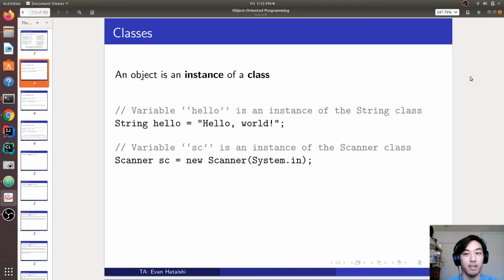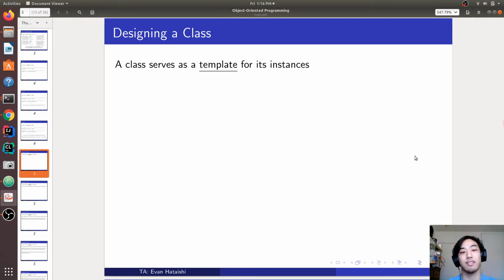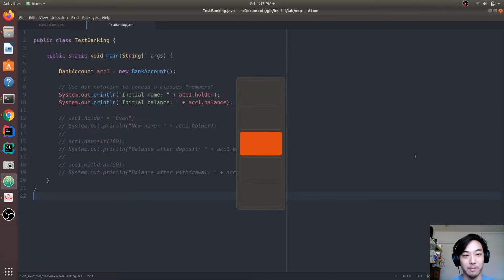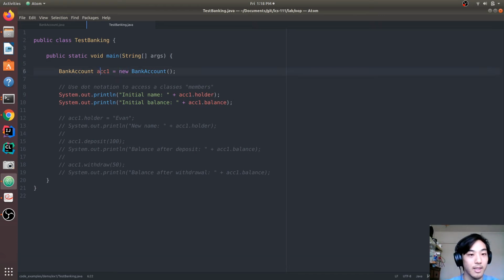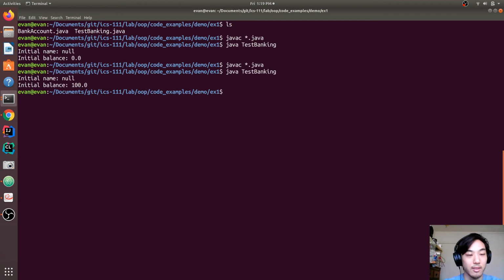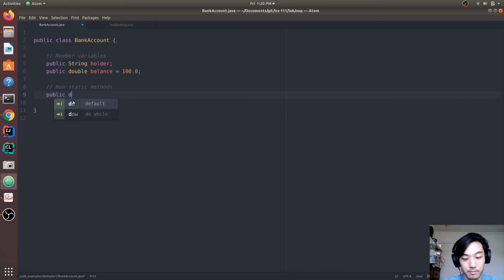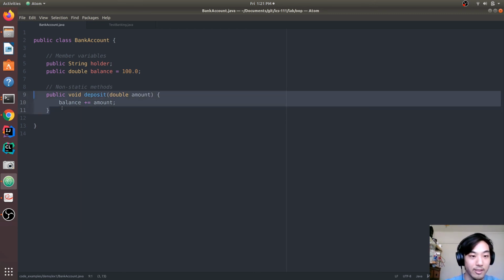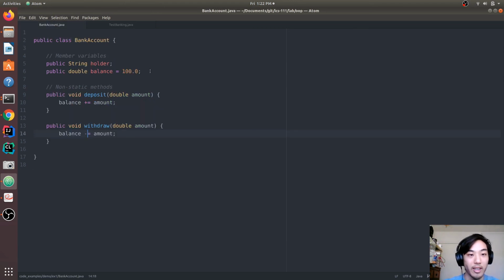Object-Oriented Programming Part 2: Classes